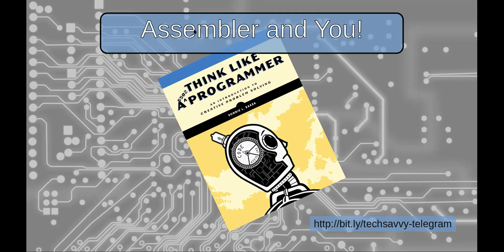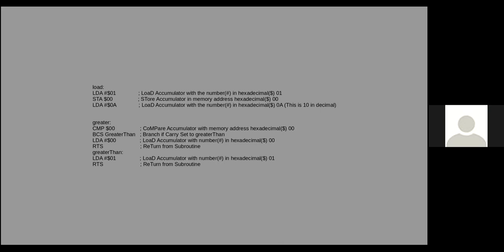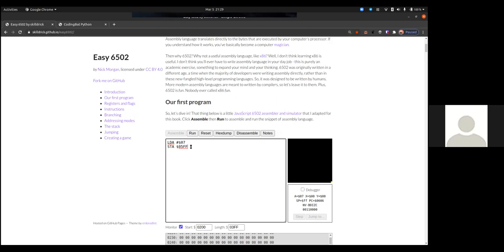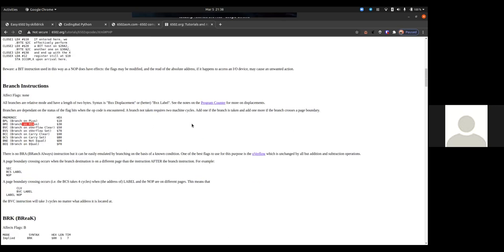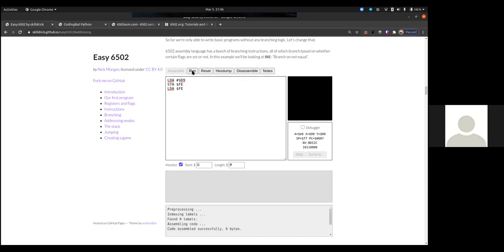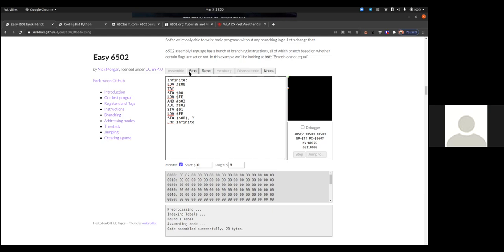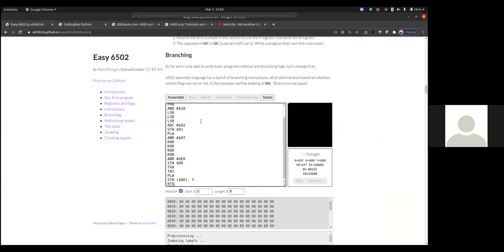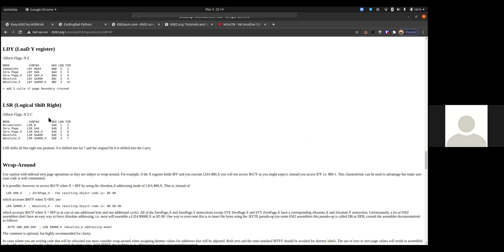Sprouting into Assembling Language - Tech Savvy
Speaker: Donnie Baker

Donnie is a seasoned programmer. Meanwhile teaches programming at a University in the US. He will be taking us a dive into assembler and virtual machines this Saturday.

Agenda:

1. A overview of computer architecture.
2. Introduction to Assembling language
3. A walk through of how programming language is compiled, and how it connects to assembling language, and further into machine code.
4. Why is it still worthy to learn such low level programming language nowdays?
5. A peek into Functions of Compiler, Assembler and Virtual machines
6. How assembling language takes in our writtten code,eg, C,C#,PHP, translate it and communicates to machine code?
7. Demo, and Hands on coding coding